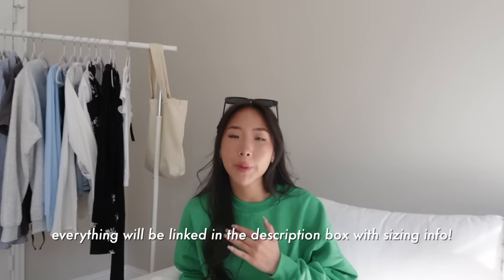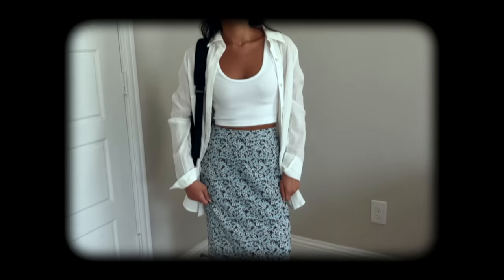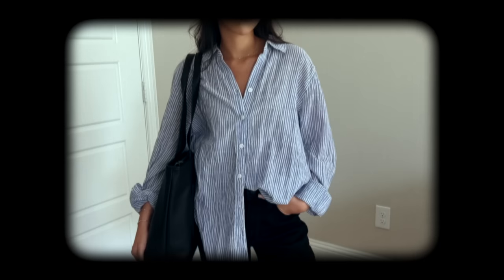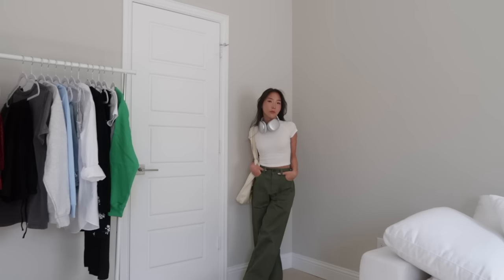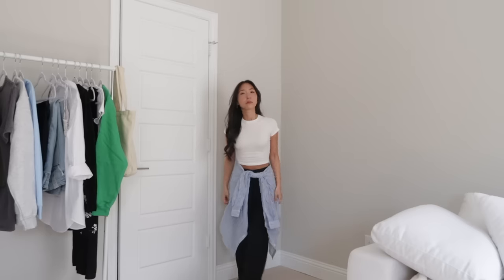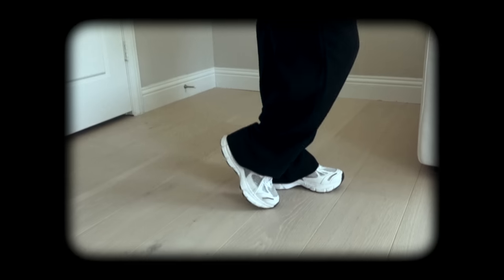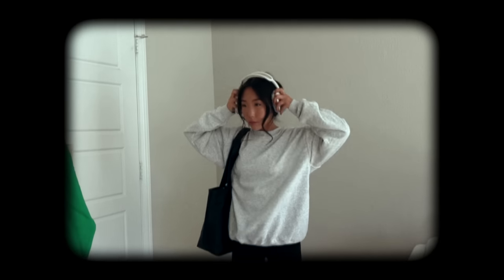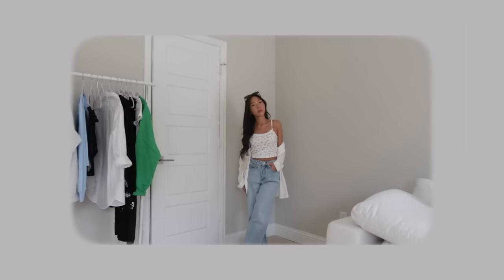COLLEGE OUTFITS 📚 casual & affordable school outfits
shop the walmart items here:
blue floral midi skirt $9 — size M..accidentally ordered the wrong size, should be fine if you stick to normal size
white tank $10 — size S
blue button up *on sale* $16— size L
black jeans $27 — size US 0S
black slip on sandals $59
2 piece tie front cardigan + tank $15 — size S
red midi skirt $16 — size xs
green utility pant $18 — size 0 but runs big, i’d size down unless you like the oversized look
black drawstring pants $15 — size xs
graphic tee $14 — size S
crewneck sweatshirt (size M)
3 pack of lounge shorts $15 — size xs
blue jeans $27 — size US 0, runs a little big but i don’t mind.. size down if u want a perfect fit
floral dress shown in thumbnail (xs)
knit cardigan (xs)

other items in this video:
white button up (US 0, code hopecee20)
white hi top sneakers
black oxford shoes
basic white tee

Size Reference
height: 5’2 or 157 cm

Some links above are affiliate links from which I get a small commission, which does not affect you as a customer at all, but helps me keep on making videos for you guys! All opinions are my own :)